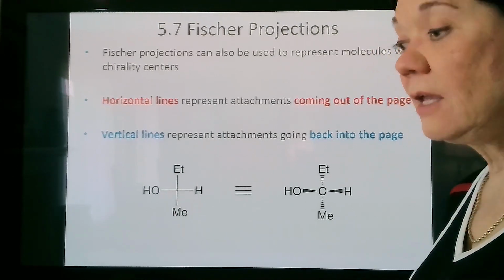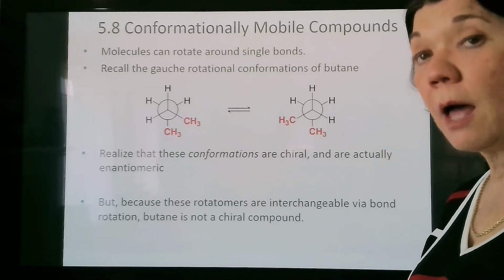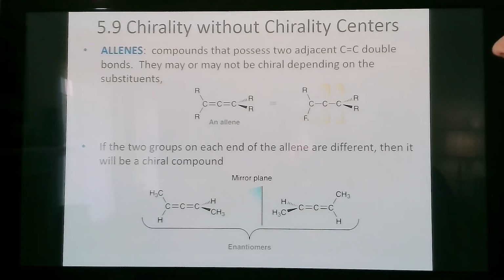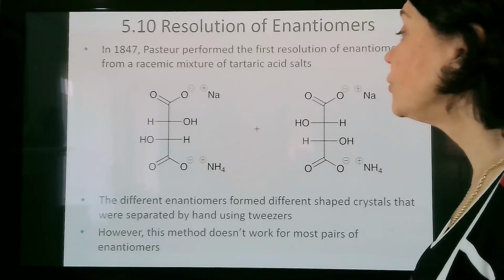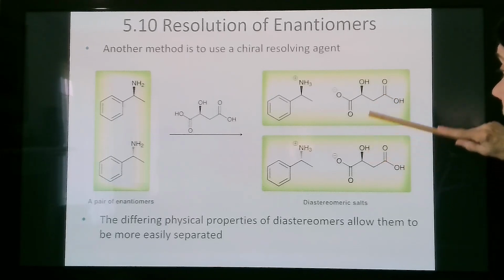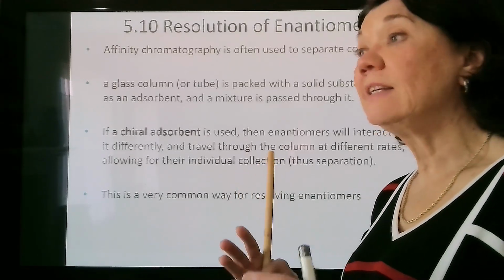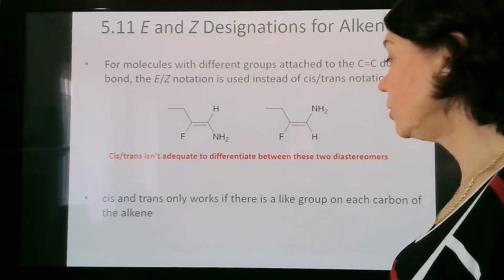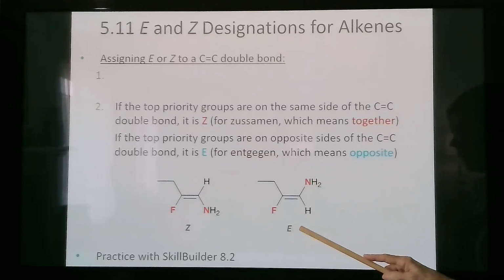Chapter 5 Stereoisomerism Lecture 3 ©℗2024 Dr Donna J Nelson